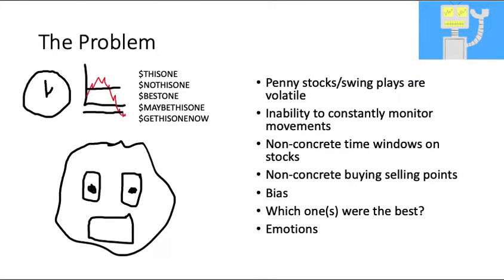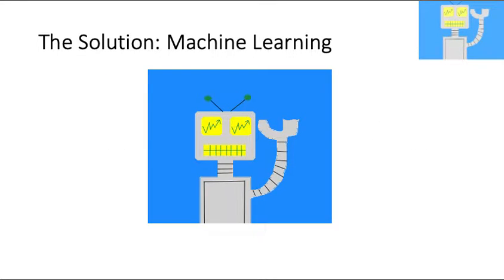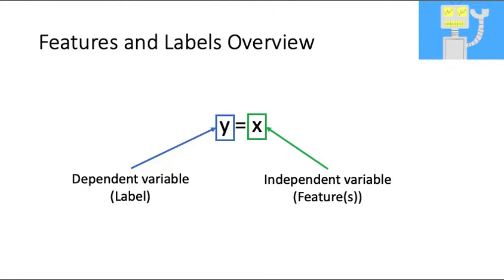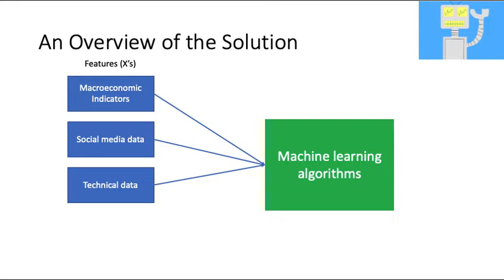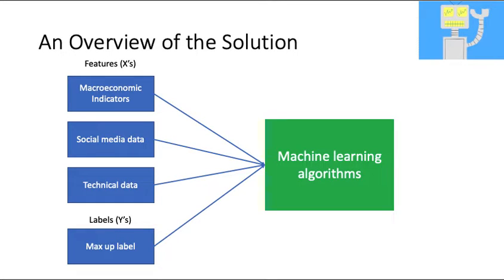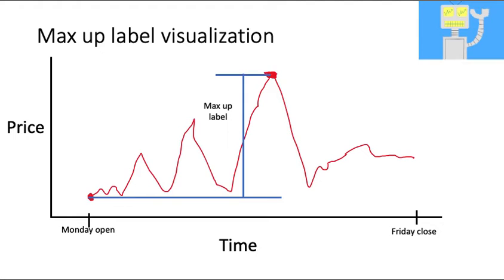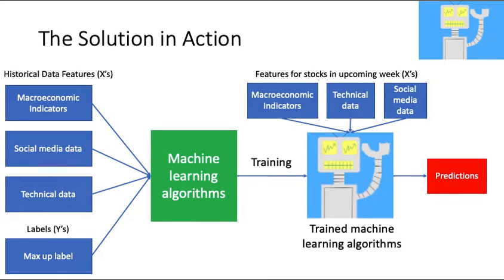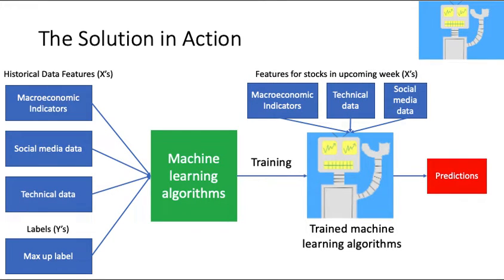Machine Movers Video 2: Algorithm Overview